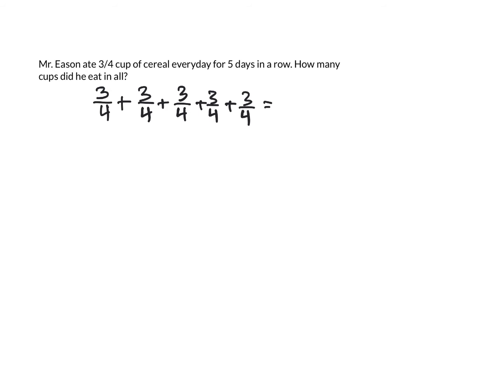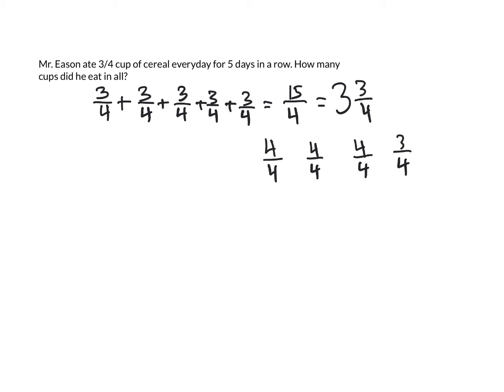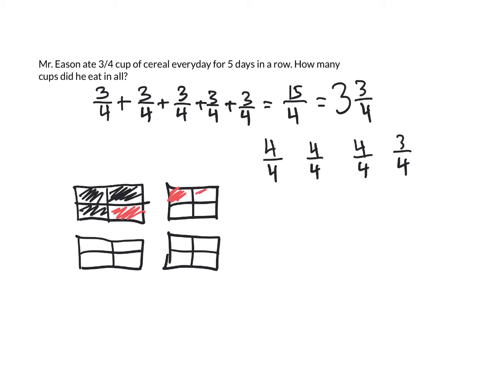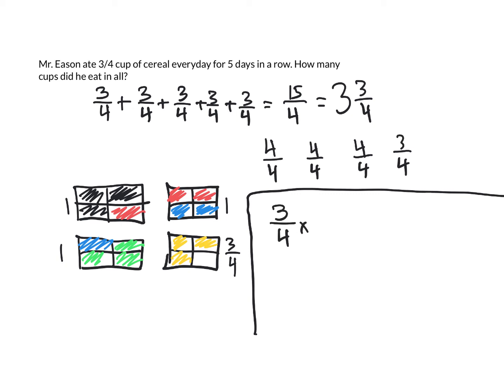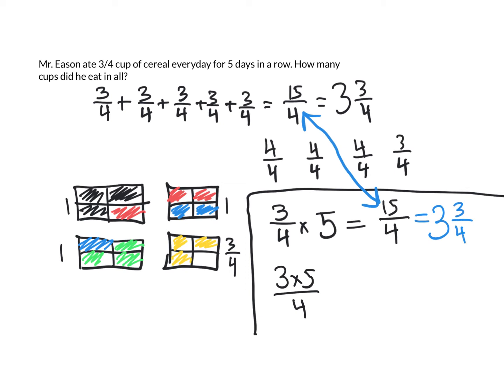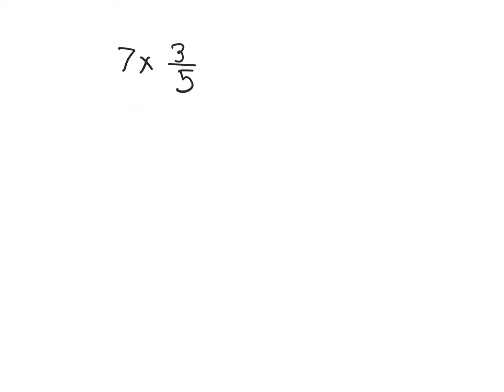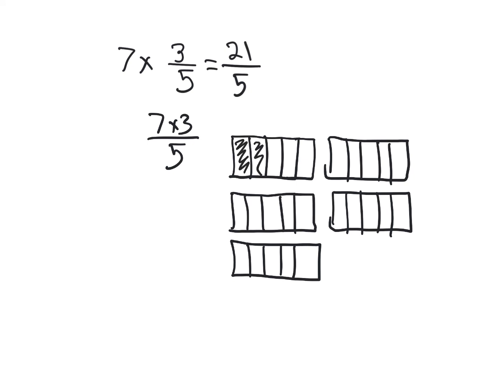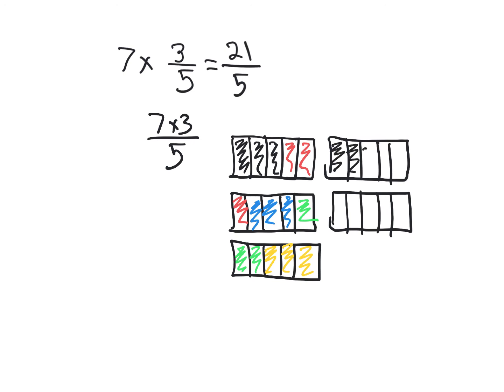Multiply Wholes and fractions